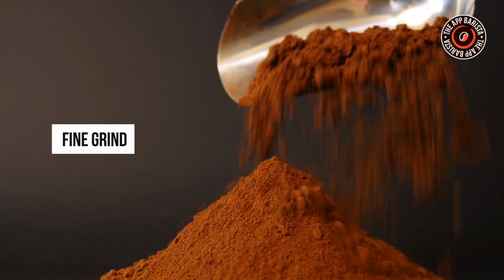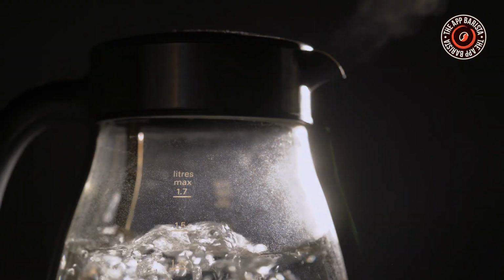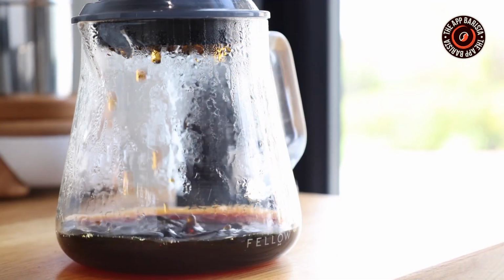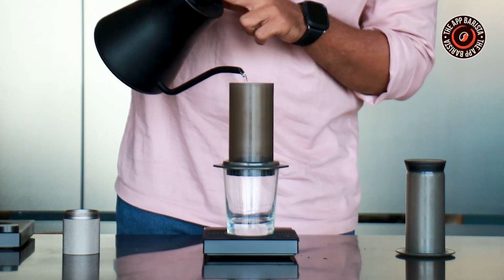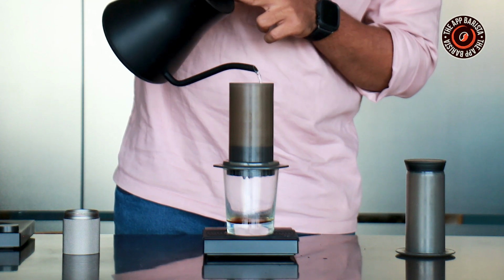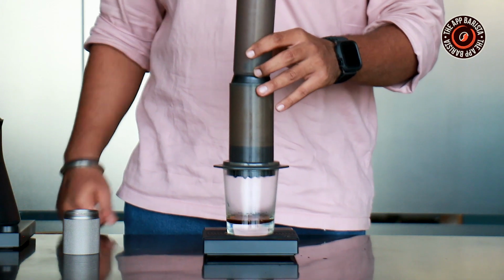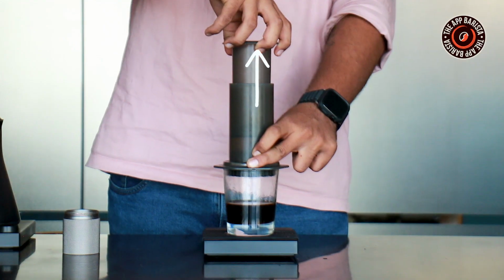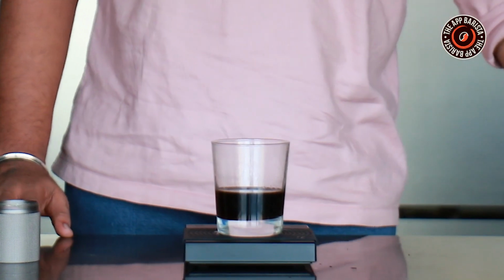Original Aeropress Recipe | Brewing Alan Adler's Recipe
In this video, we will brew Aeropress coffee using the original method used by Alan Adler, founder of Aeropress.

The Aeropress is a versatile and compact coffee brewing device that has gained popularity among coffee enthusiasts worldwide. Alan Adler's recipe is renowned for its simplicity and ability to produce a consistently delicious and flavorful cup of coffee. Whether you're a beginner or an experienced coffee brewer, this recipe is sure to elevate your coffee brewing game.

From the precise measurements to the specific brewing technique, we have covered all the steps that Alan performed while brewing his signature Aeropress coffee.

Here's a breakdown of what you'll learn in this video:

Introduction to the Aeropress:

We provide an overview of the device, its components, and its unique features that contribute to its exceptional coffee extraction capabilities.

Equipment and Ingredients:

We discuss the essential equipment you'll need, including the Aeropress itself, filters, a grinder, a kettle, and freshly roasted coffee beans. We also emphasize the importance of using high-quality water.

Coffee Grinding

We explain the optimal grind size for the Aeropress and demonstrate how to grind your coffee to achieve the desired consistency.

Water Temperature and Preparation

We delve into the importance of water temperature and guide you on how to heat and prepare your water to extract the best flavors from your coffee.

Brewing Process

We walk you through each step of the brewing process, including assembling the Aeropress, adding coffee and water, stirring, steeping, and plunging. We provide detailed instructions and highlight the critical factors to consider at each stage.

We share valuable tips and tricks that can further enhance your Aeropress brewing experience. These insights include variations in brewing methods, adjustments for personal taste preferences, and troubleshooting common challenges.

Tasting and Enjoying

Finally, we demonstrate the proper way to serve and savor your freshly brewed cup of coffee. We explore different flavor notes and encourage you to experiment and develop your palate.

We hope you like this video.